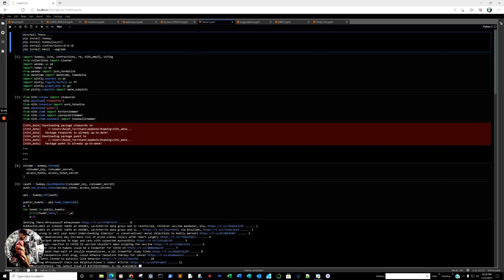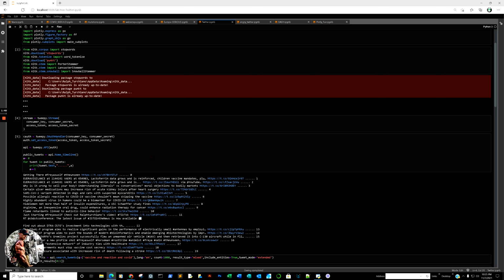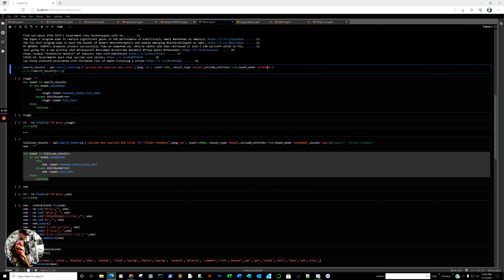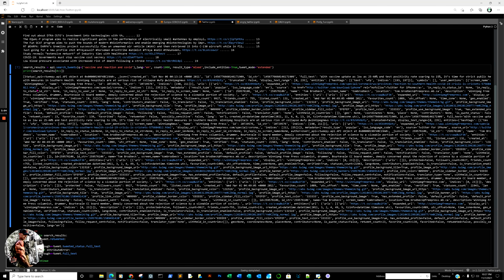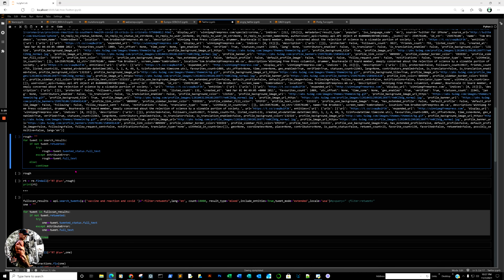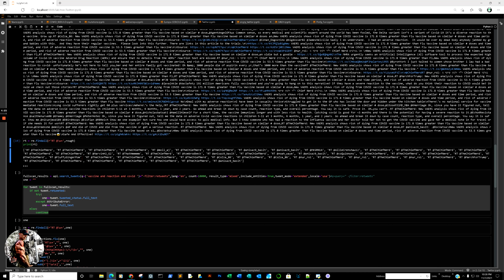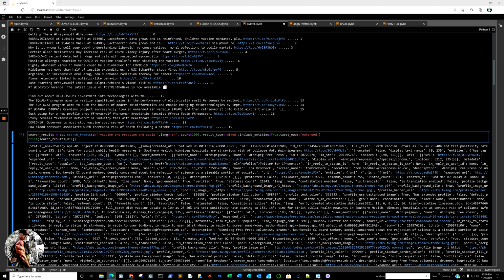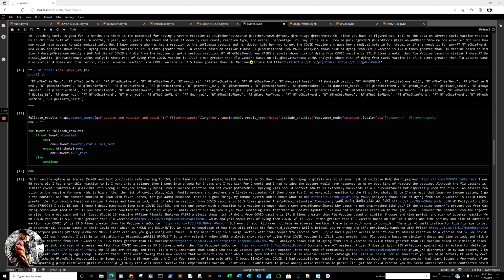Quick Fixes for Tweepy, filter retweets, pip contractions, search tweets query, and get full tweets.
Quick Fixes for Tweepy, filter retweets, pip contractions, search tweets query and capture full tweets. (Python)

code that matters:
pip install tweepy
pip install tweepy[async]
pip install contractions==0.0.18
pip install emoji --upgrade

fullscan_results = api.search_tweets(q=('vaccine and reaction and covid ')+"-filter:retweets",lang='en', count=10000, result_type='mixed',include_entities=True,tweet_mode='extended',locale='usa')